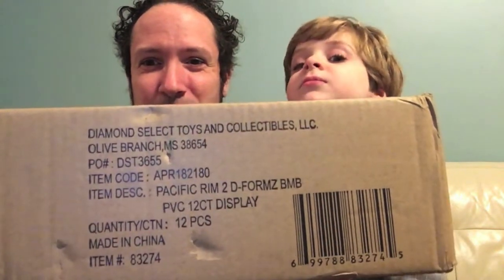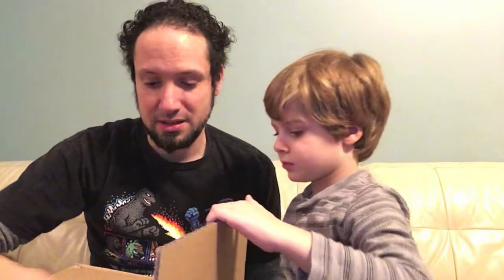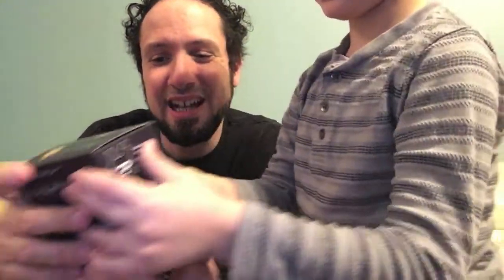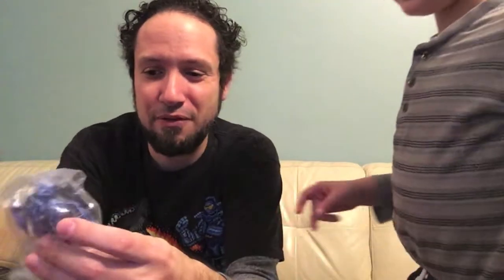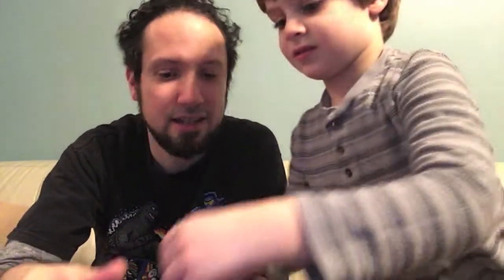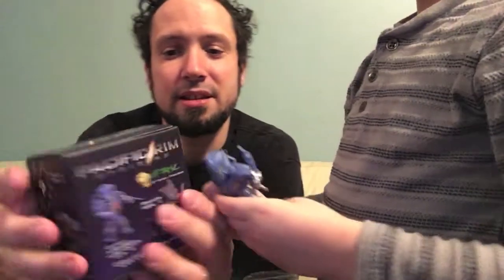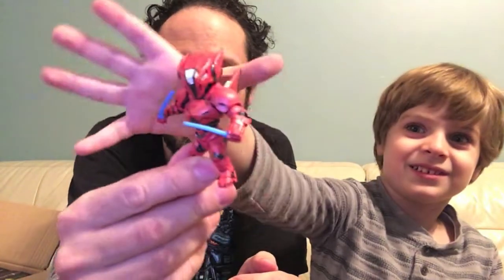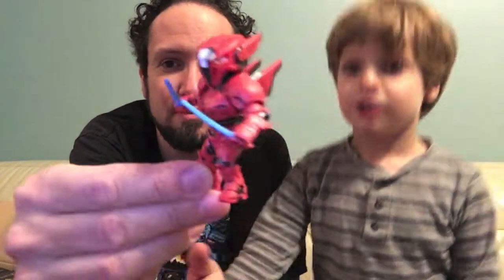DIAMOND SELECT TOYS D-FORMZ PACIFIC RIM UPRISING UNBOXING!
Today, courtesy of DST, we unbox a full case of DIAMOND SELECT TOYS D-FORMZ PACIFIC RIM UPRISING figures! Enjoy!